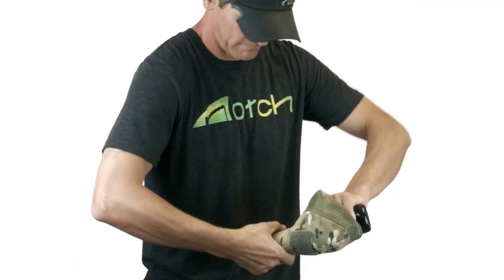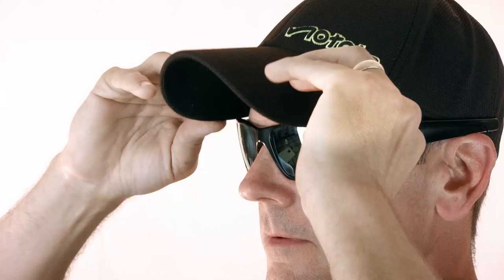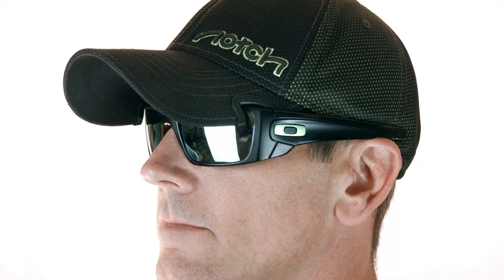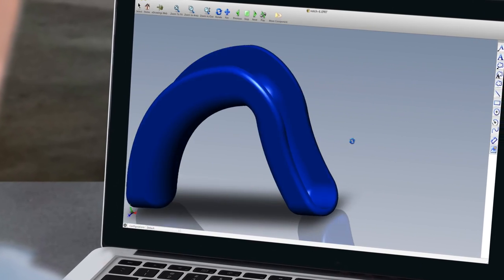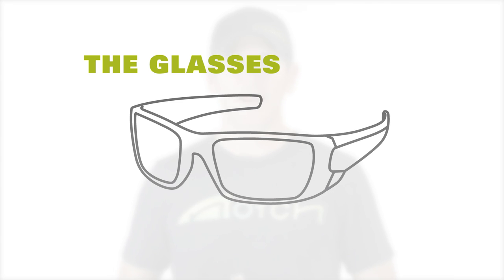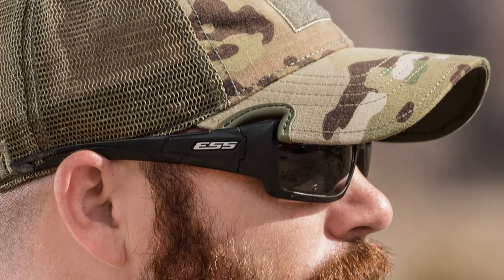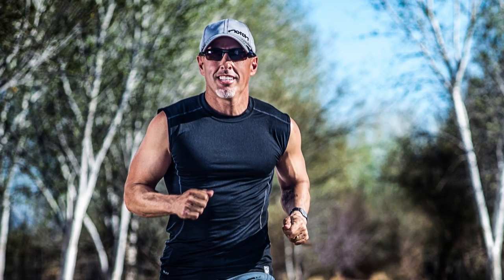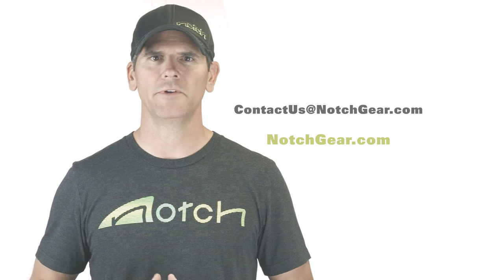How to wear a Notch hat